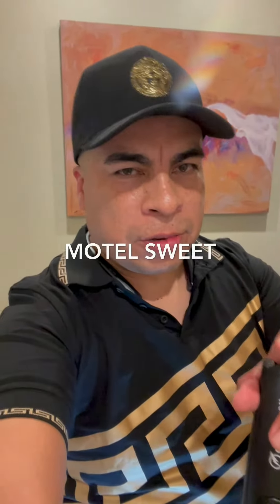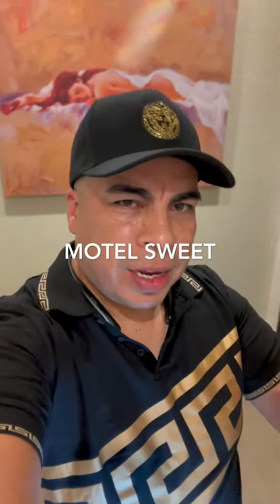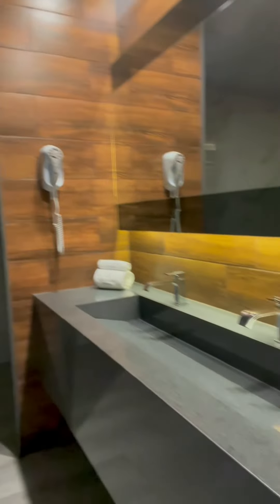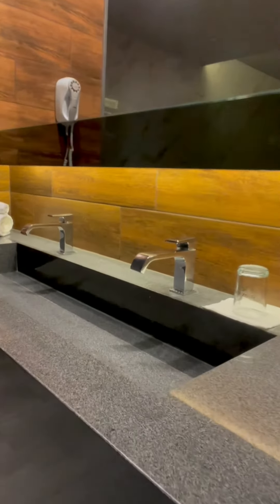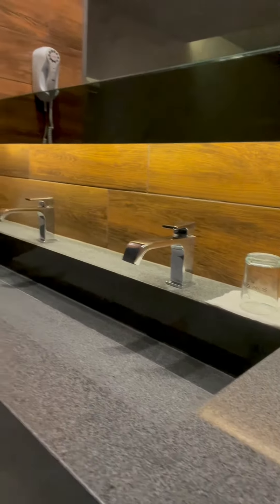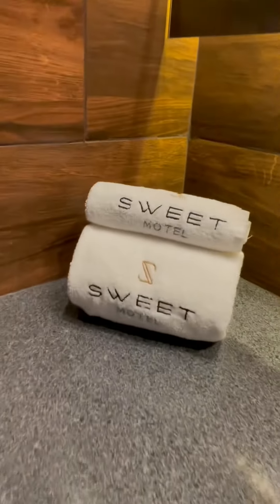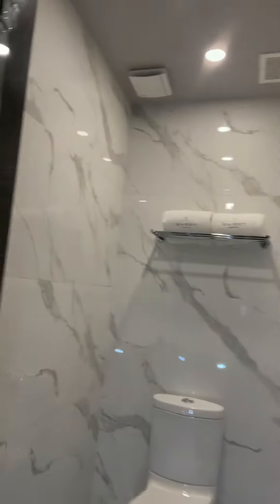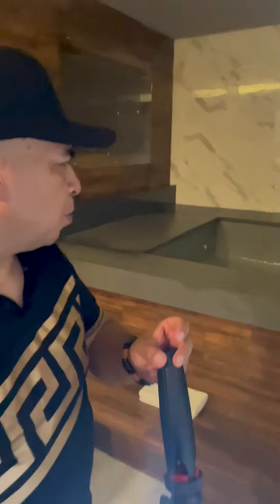Motel Sweet with Jacuzzi ( mexicali Baja California)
What happens @ motel sweet stays in motel sweet!!!